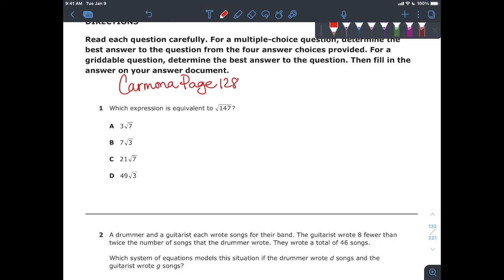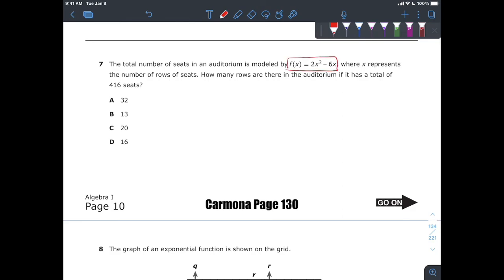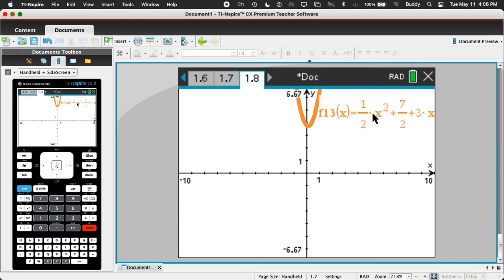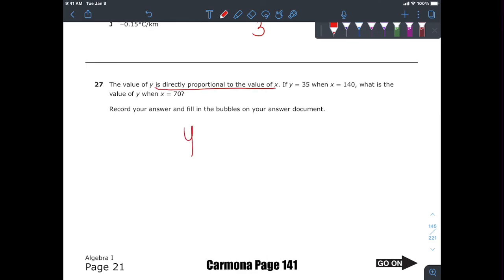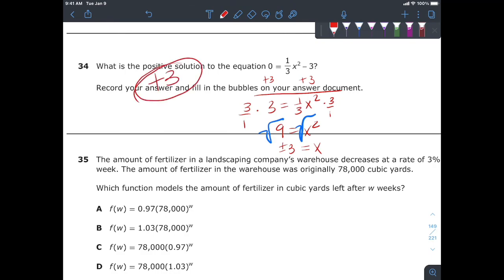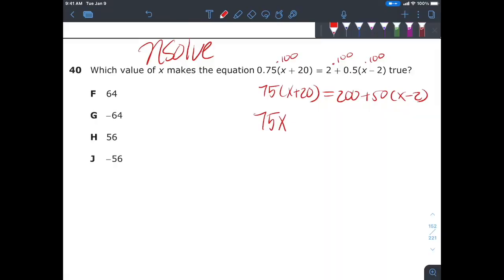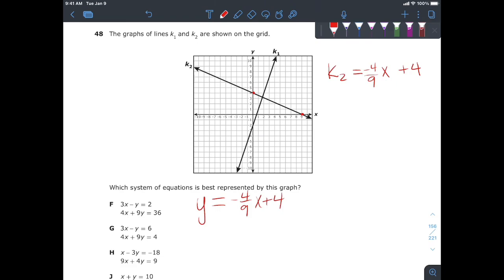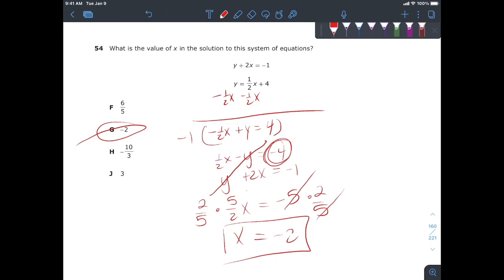2017 STAAR Algebra I NSpire Final